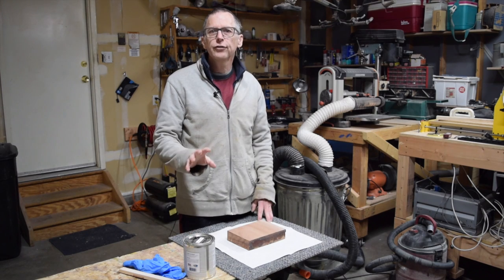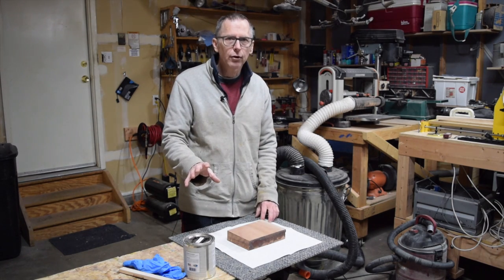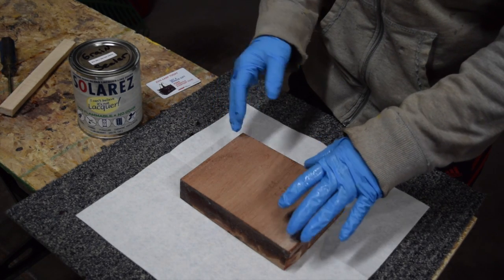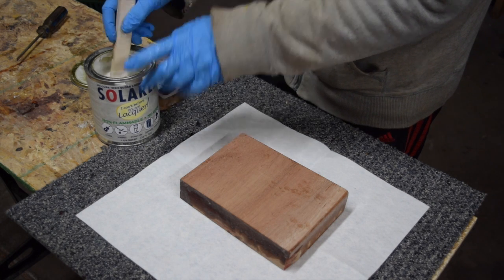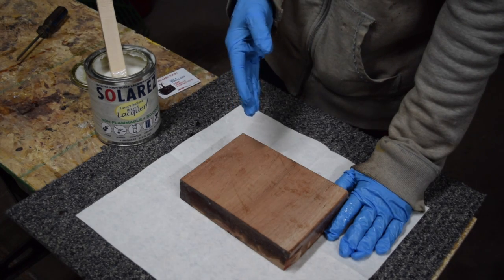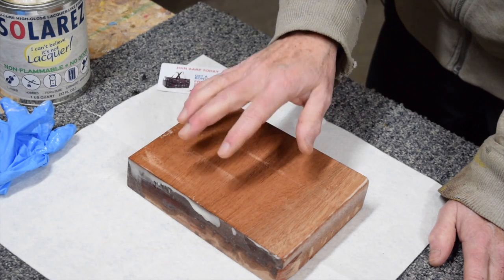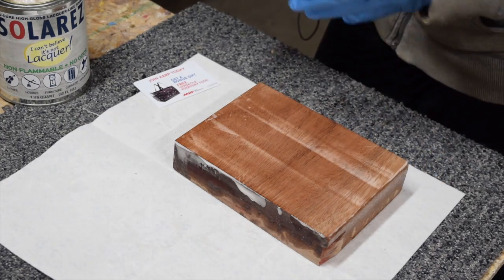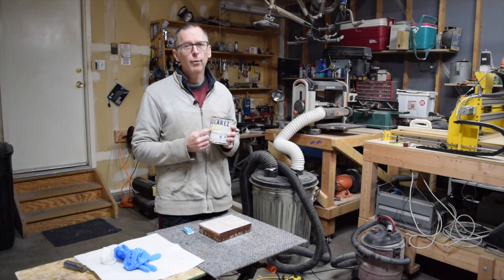The Best Wood Grain Filler I Have Come Across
Check out this new wood grain filler from Solarez. It's the only filler I have found that doesn't shrink at all. Show your support! and buy a plan. and buy a shirt!